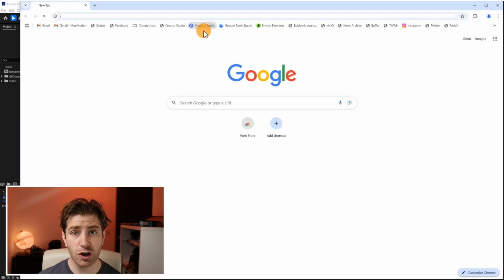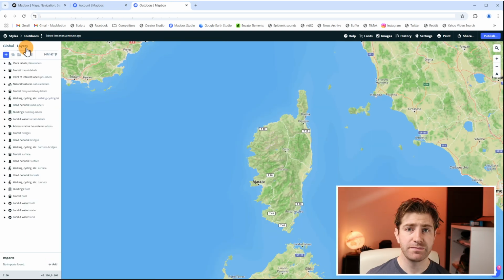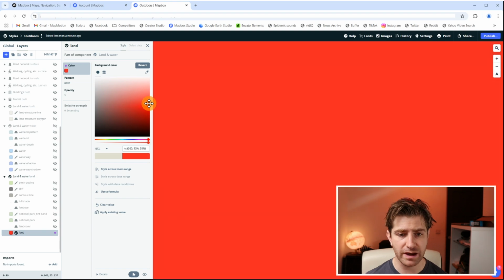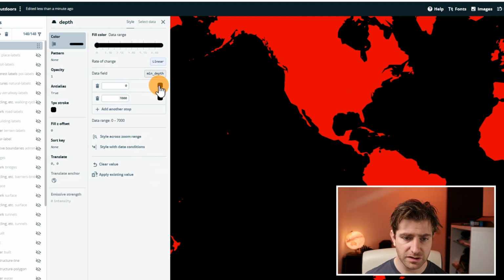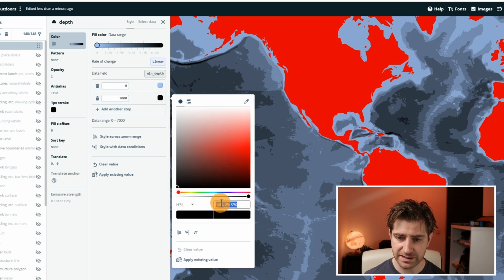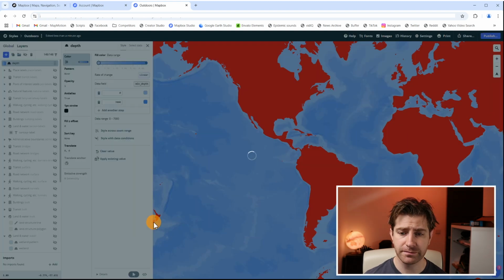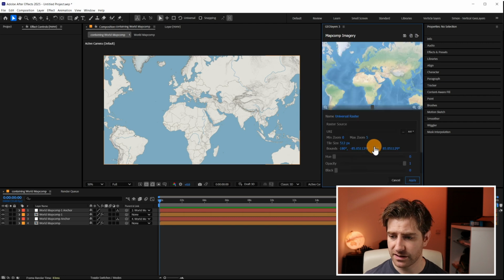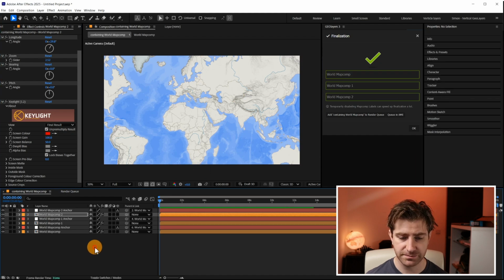How to Add Water Depth to a Map in GeoLayers 3